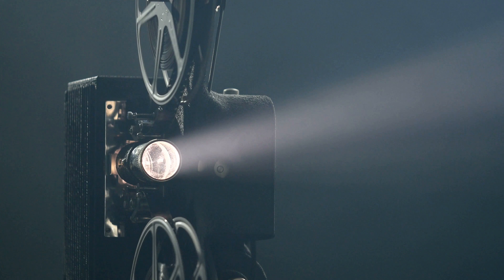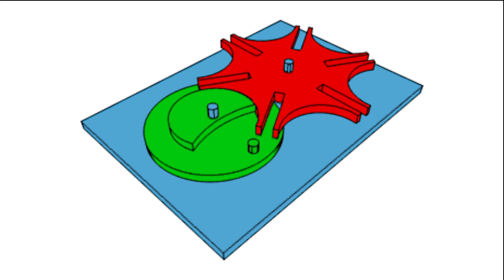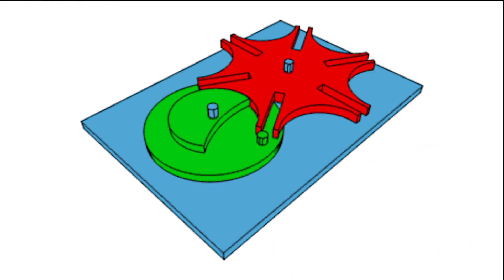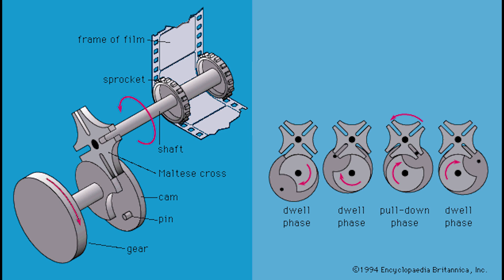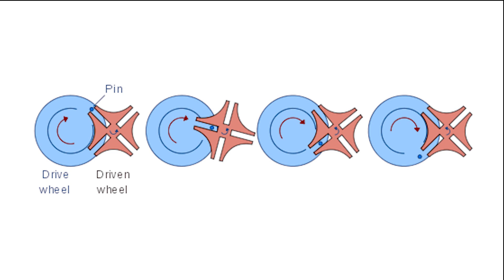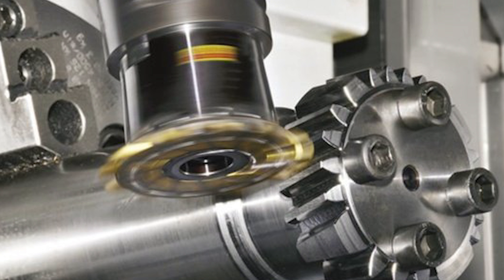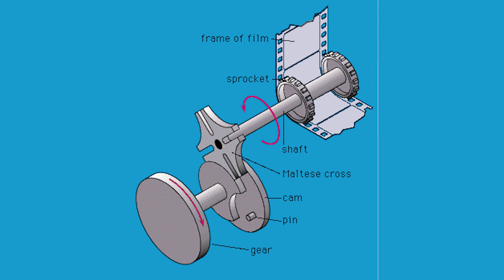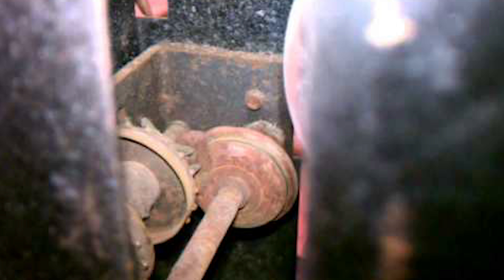Why Old School Film Projectors Make the Sound they do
Find out fast about where the classic sound of film projectors come from.

Transcript:
The sound of a film projector has become instantly recognizable but very few people actually know why projectors made this sound.
  Intro
This classic sound played a very important role in the projection of the film and without it there would be no movie. This sound came from a geneva gear inside of the projector. This gear was responsible for moving the film negative forward. The sound of the gear comes from the way that the gear works. The way that this gear works is very violent and creates a lot of vibration and noise. However the reason that this gear was chosen to do this job was because it was one the the original indexed gears meaning that it was able to move a precise amount consistently. Unfortunately the geneva gear is no longer commonly used because it has many flaws. One major flaw is that it is not very reliable because the pin slides against the sides of the slots. This is where the majority of the noise come from. Due to the large amounts of friction the pin and slots got very hot and often broke.